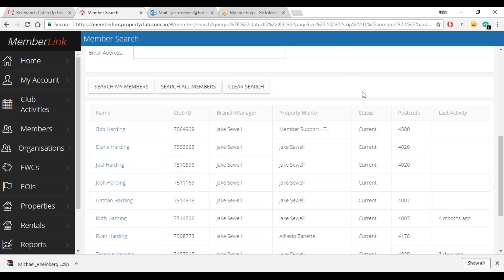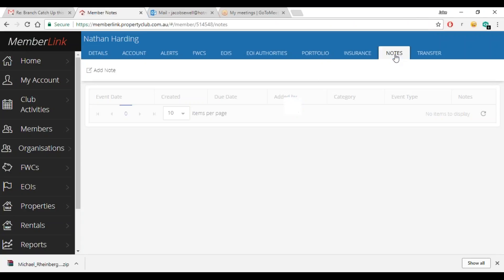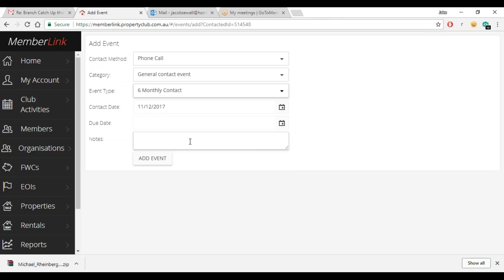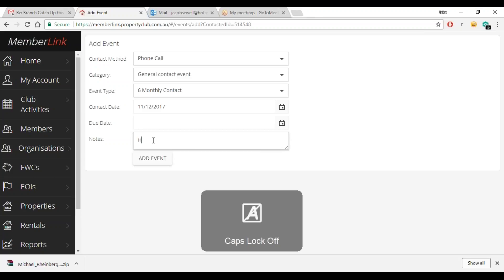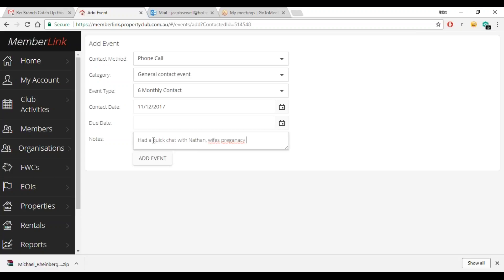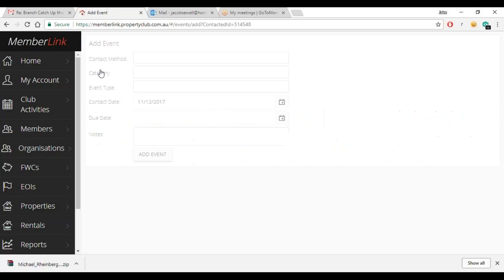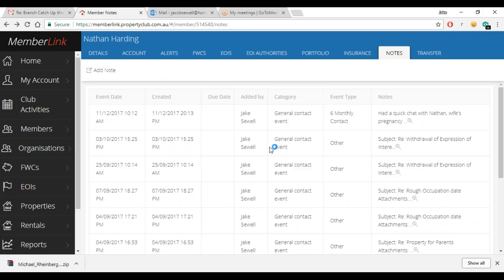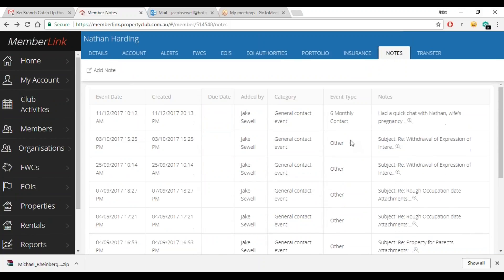Adding Member Notes in Memberlink